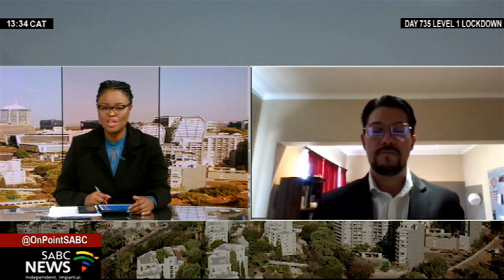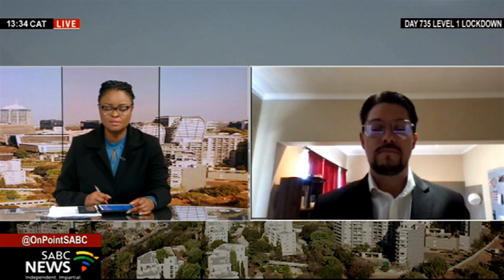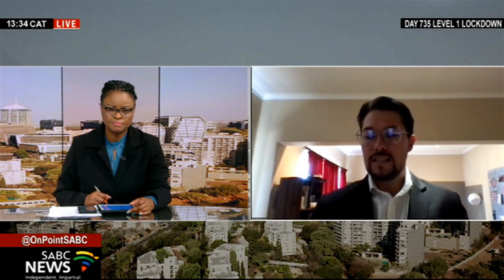Solar Energy Expert, Matthew Cruise on the cost of going off the grid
Eskom has been frank with the nation, to say that loadshedding will remain a feature of our lives until the power supply gap has been filled. So, with power outages still an ongoing concern in the country, and the shift to renewable energy on a bigger scale taking longer than expected, the thought of going off the grid or choosing a hybrid solution may be the answer.

But what's involved?

To expand for us, I'm joined by Matthew Cruise, Solar Energy Expert.